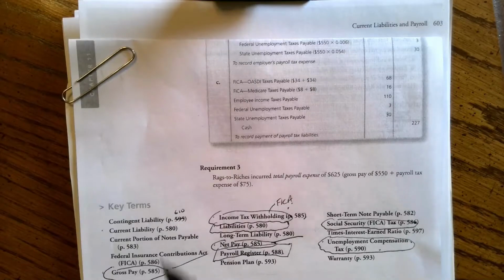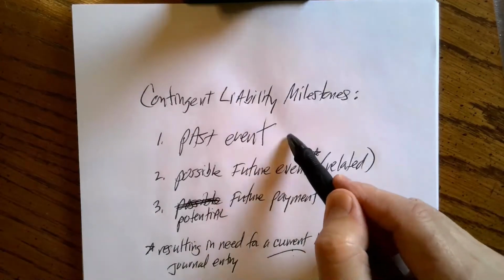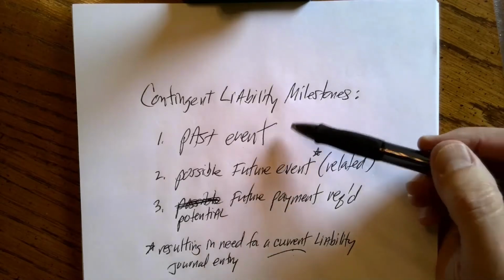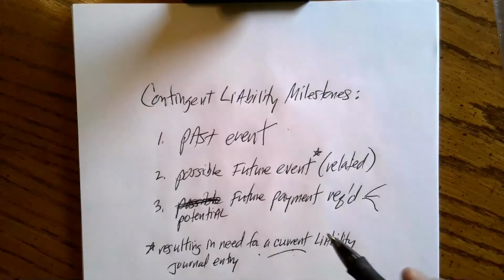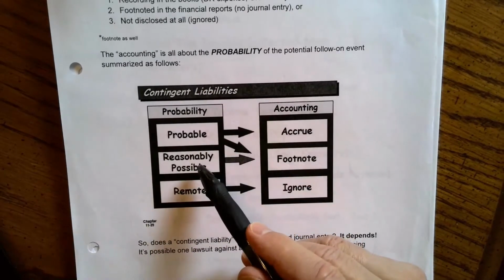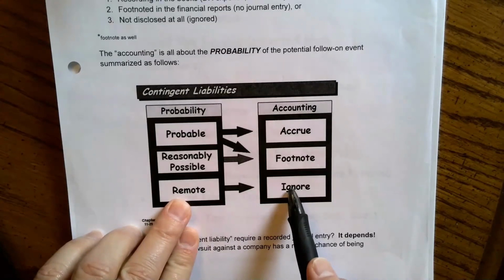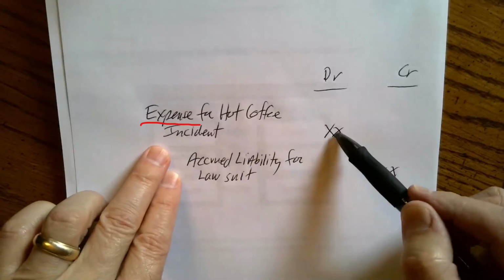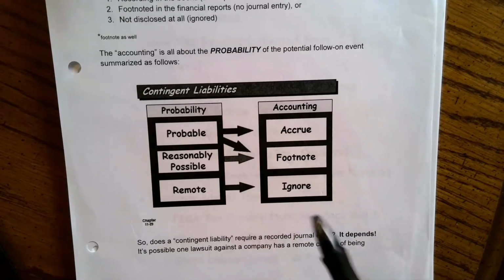ACCT 1010 Ch 11 Contingent Liab Comments